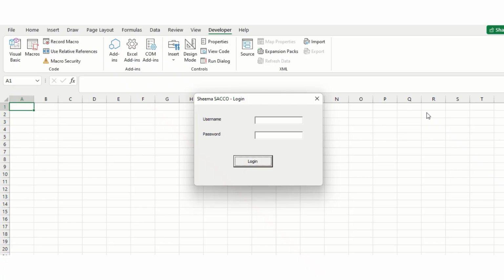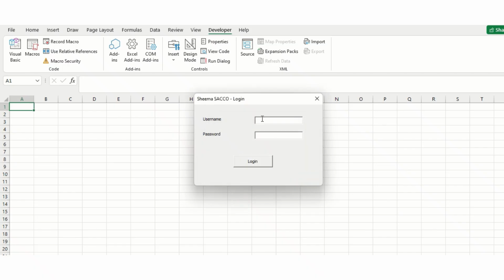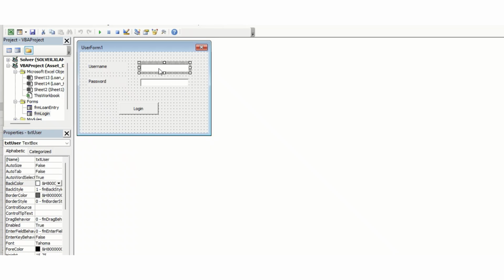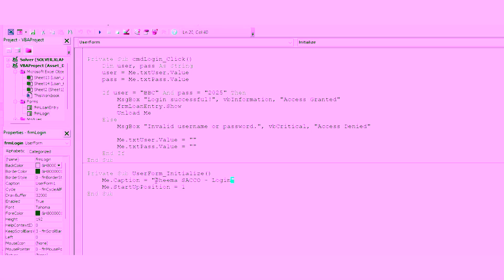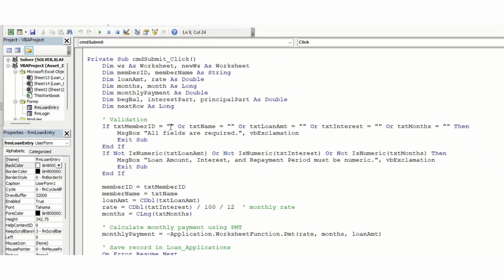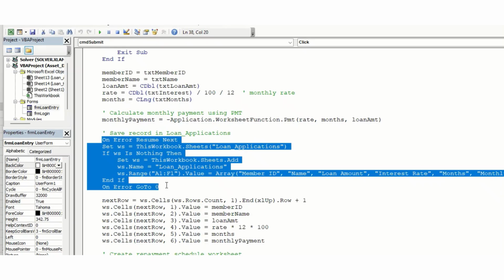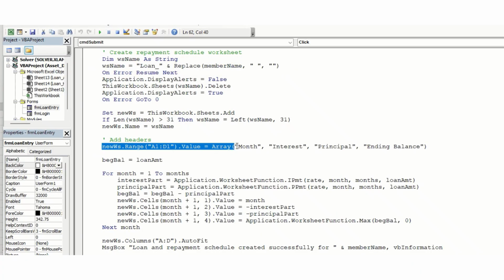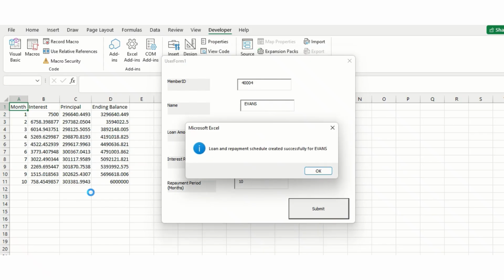Computerised Financial Modelling: Scenario 1. Loan_Amoritzation Excel VBA for Application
This is a video explaining how we came up with the project.

 The SACCO wants a digital
system that simplifies member authentication, loan entry, and repayment scheduling.